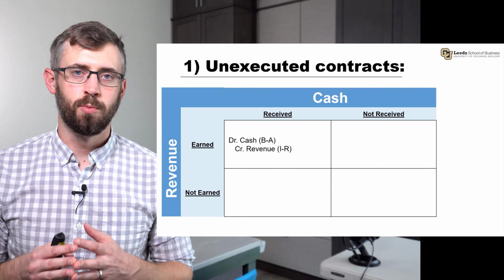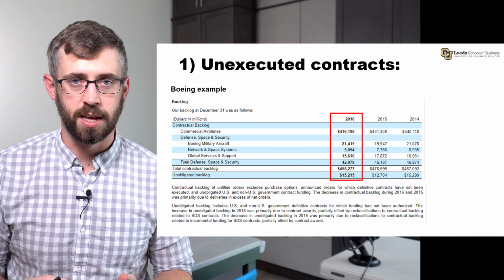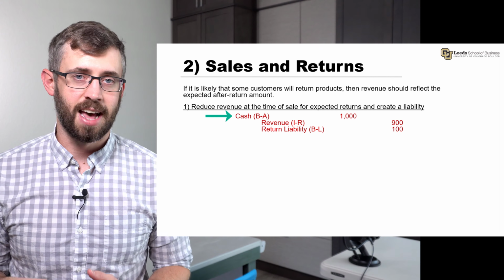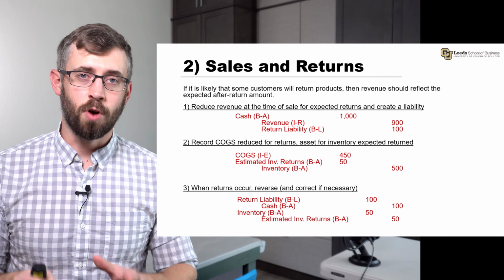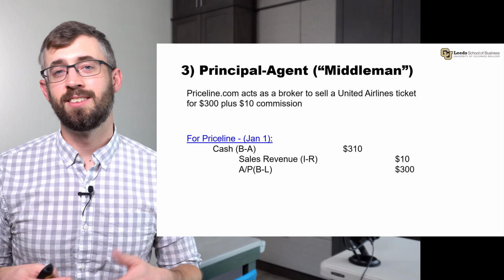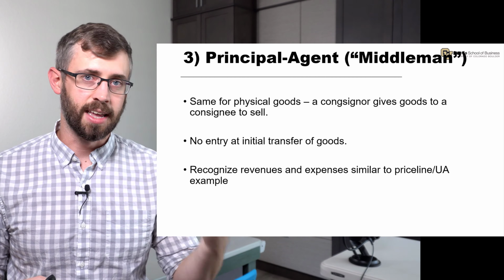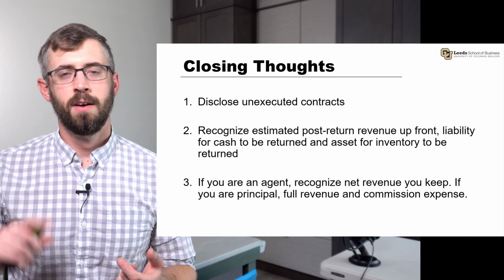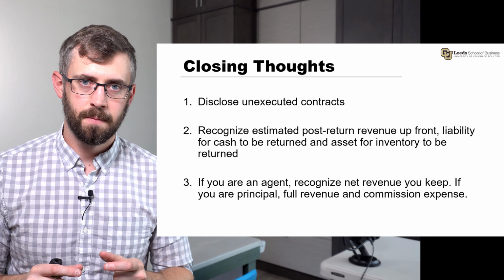Revenue Recognition Part 2